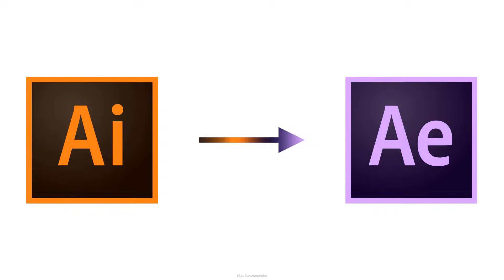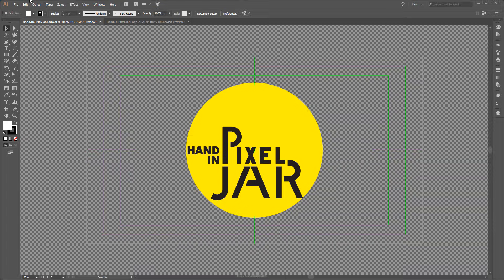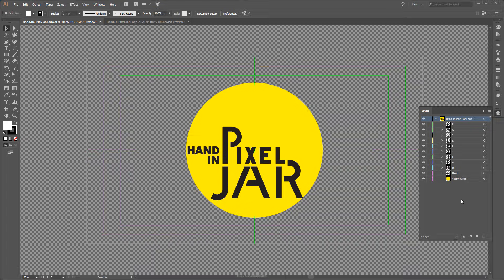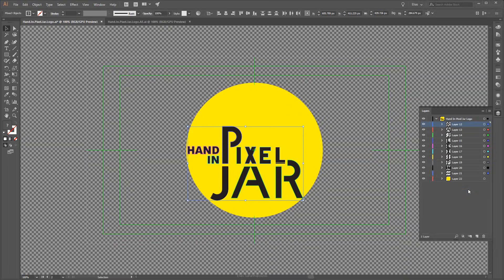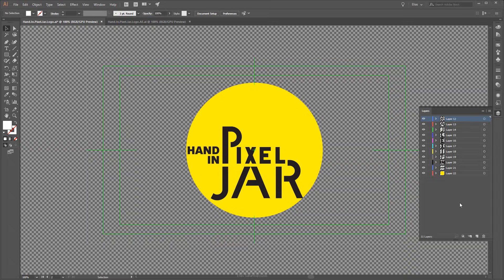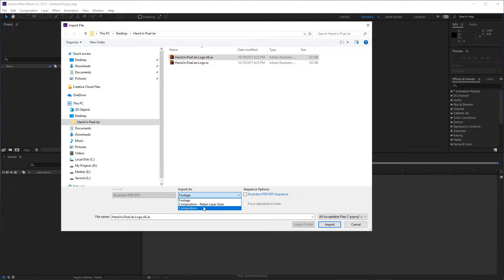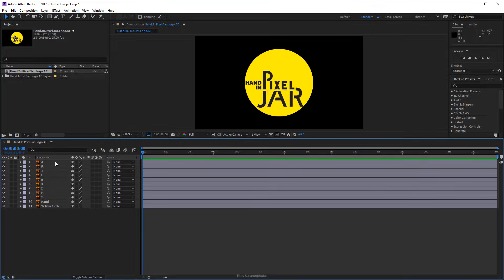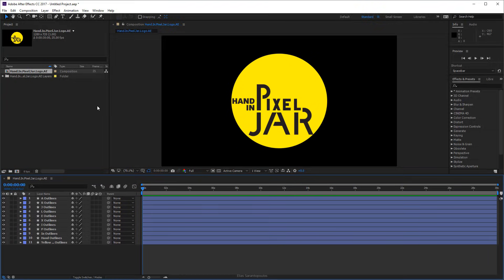How to Prepare and Import an Illustrator File into After Effects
In this quick tip will take a look at importing Illustrator files into After Effects and get them ready for animation.

▶ After Effects, Release items to separate layers
The Release To Layers command redistributes all of the items in a layer into individual layers and can build new objects in each layer based on the object’s stacking order. You can use this feature to prepare files for web animation work.